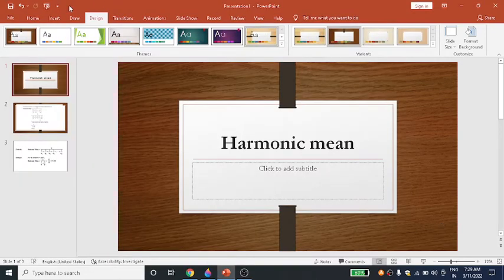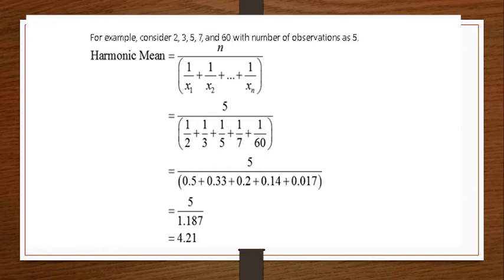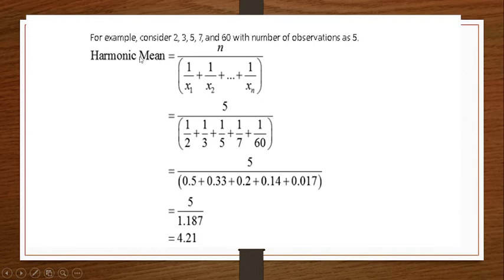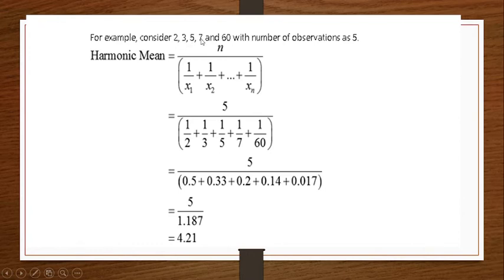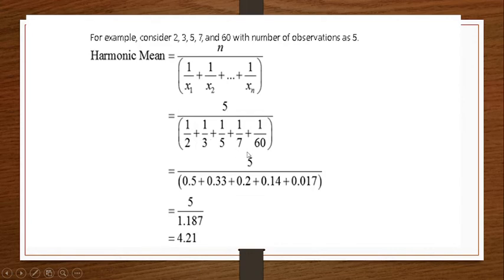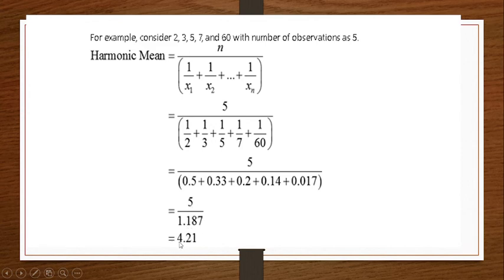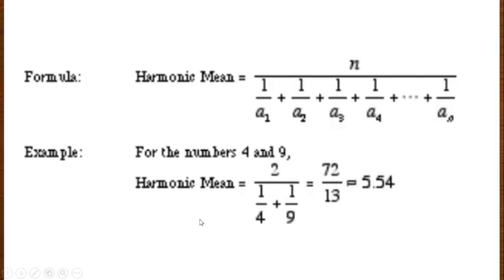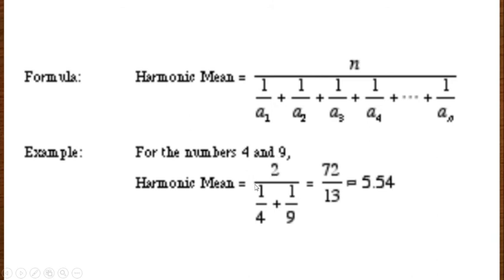Harmonic mean example problem easy explanation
Harmonic mean example problem